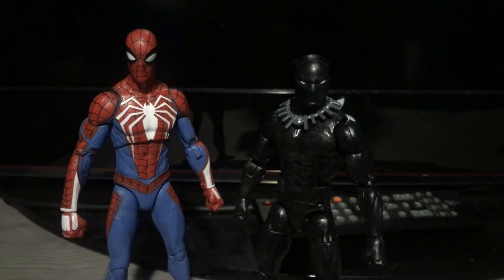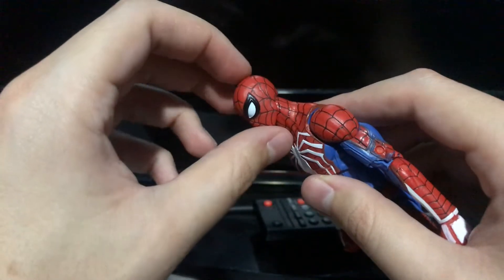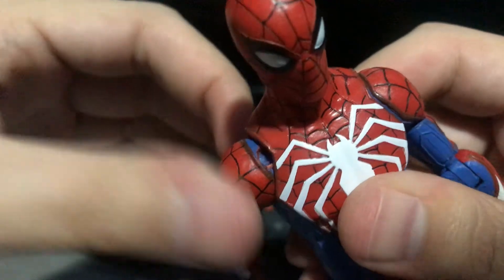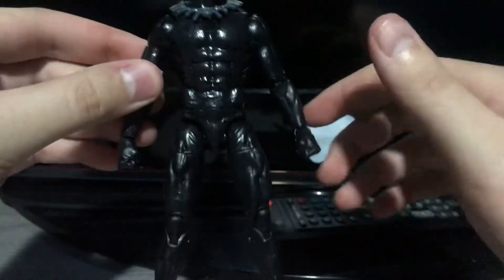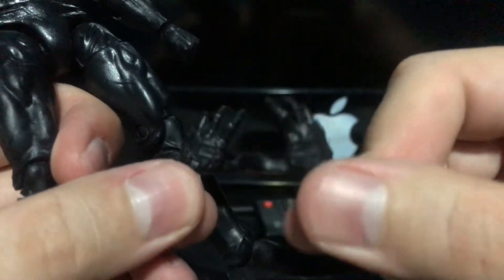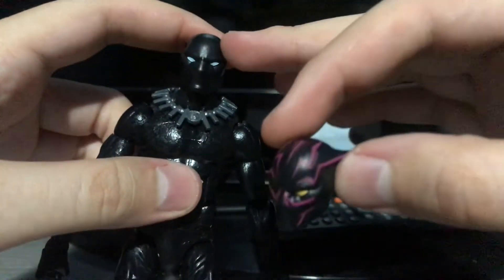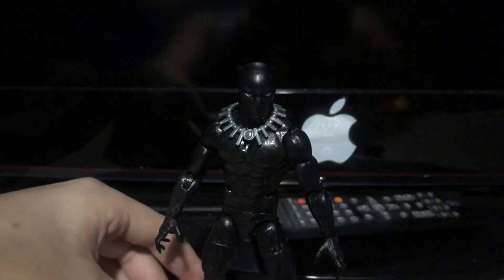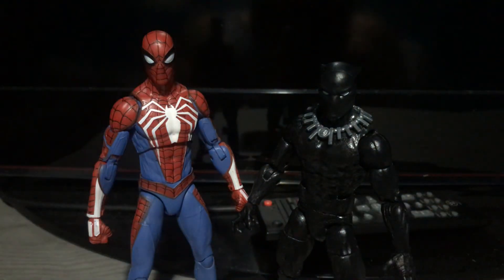Marvel select ps4 Spider-Man and marvel legends Walmart exclusive black panther update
I decided to mod two more marvel figures I have in my collection. Shout out to poundz978 and unparalleled universe for making videos showing how to mod these figures.